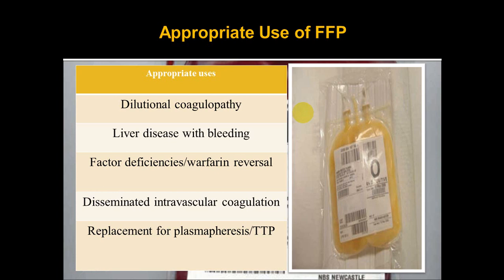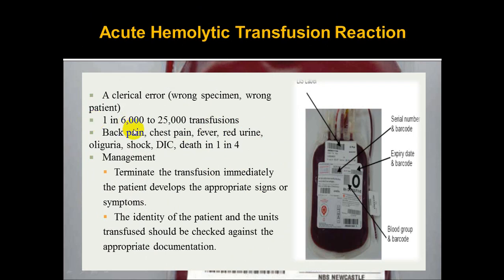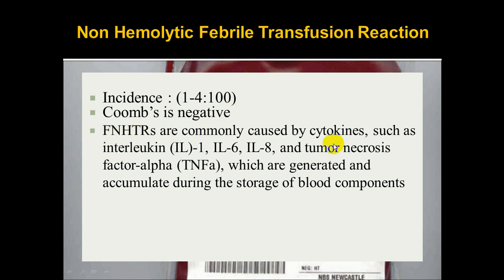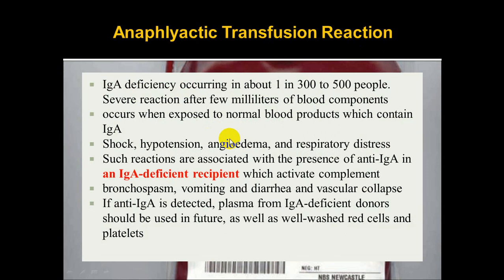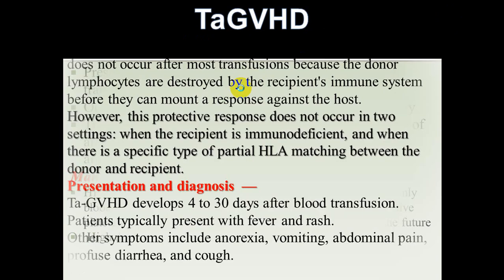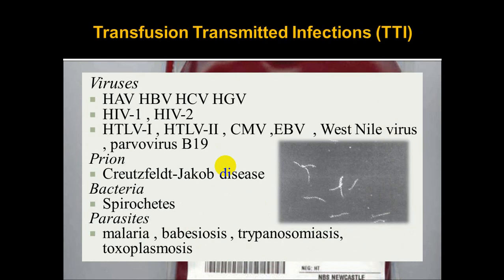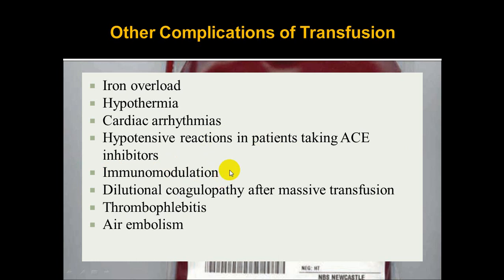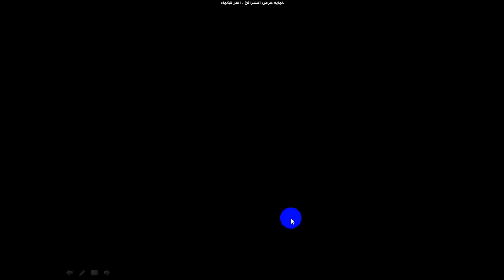محاضرة علمية(المرحلة الخامسة / باطنية /اصول ومضاعفات نقل الدم) الجزء2